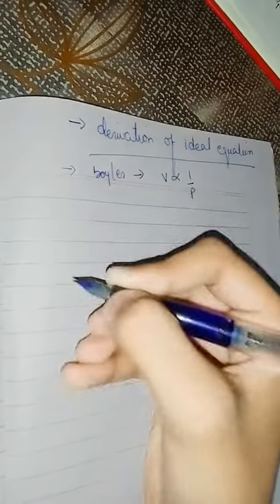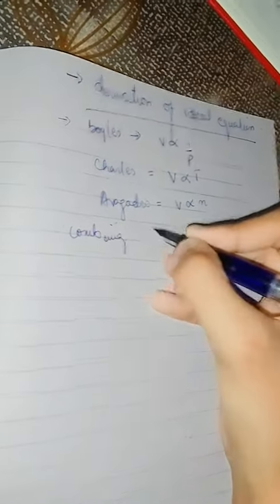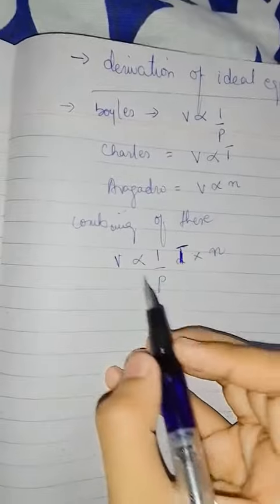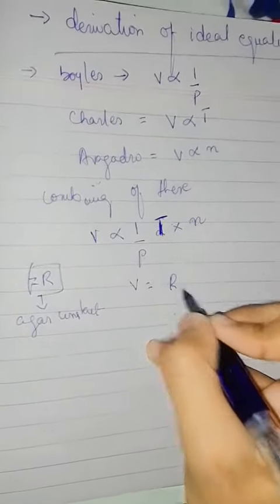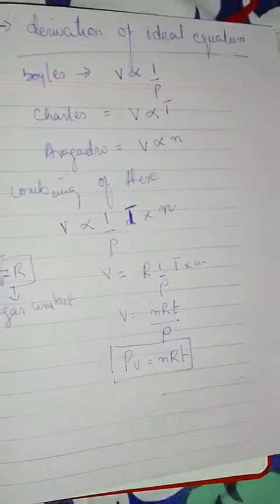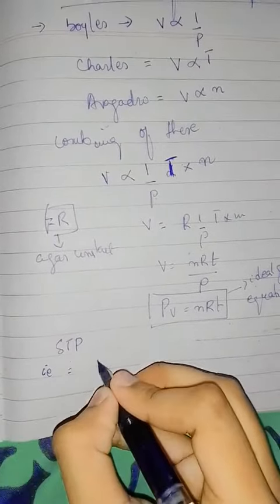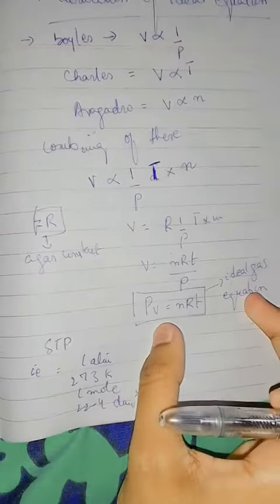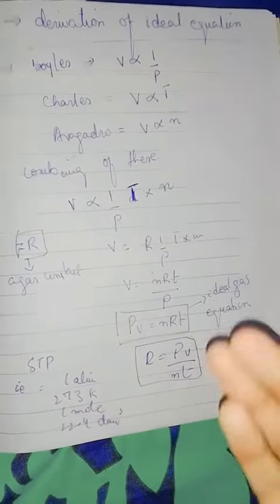Derivation of ideal gas